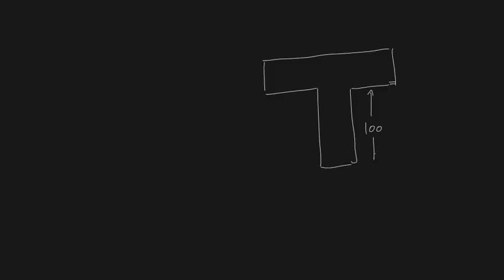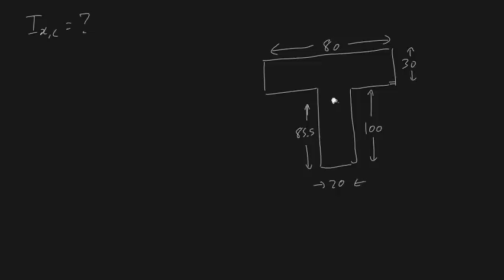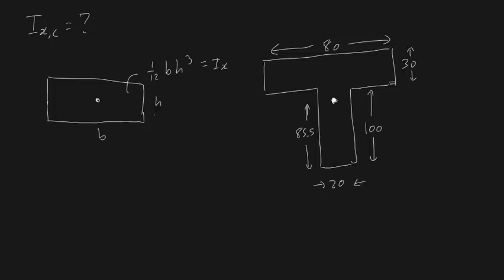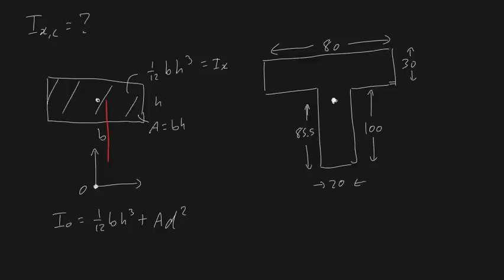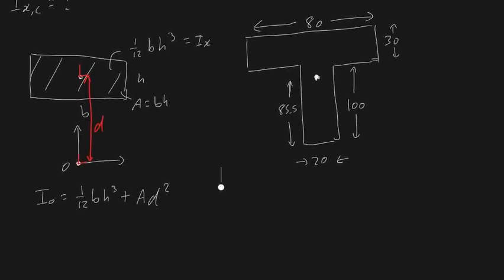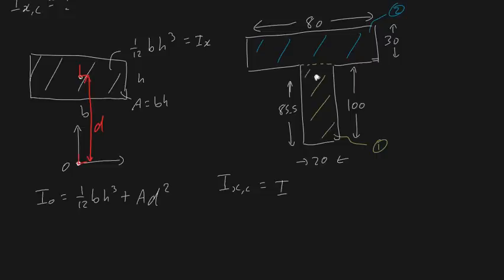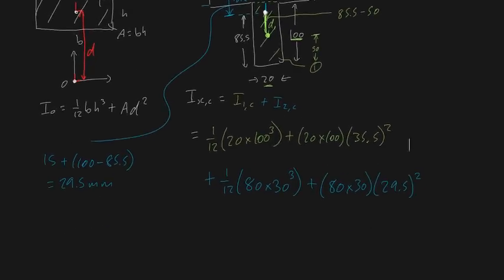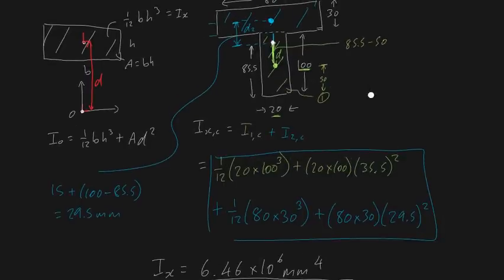moment of inertia of area T bar